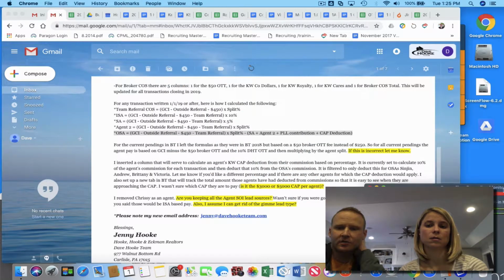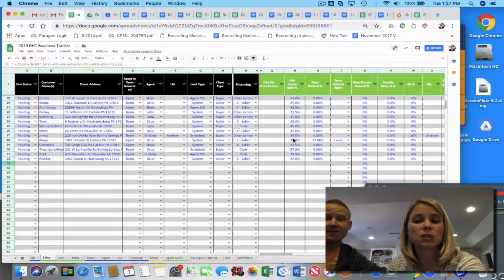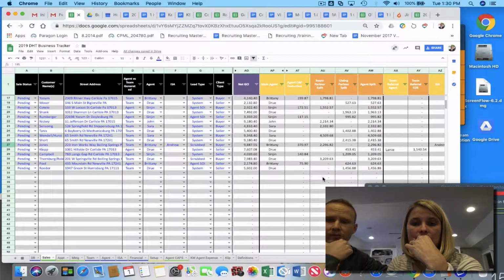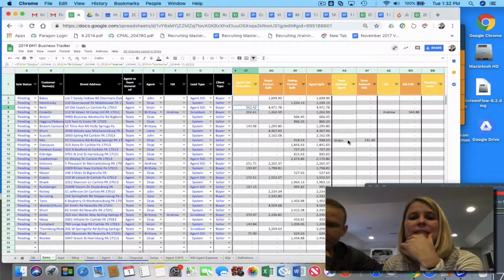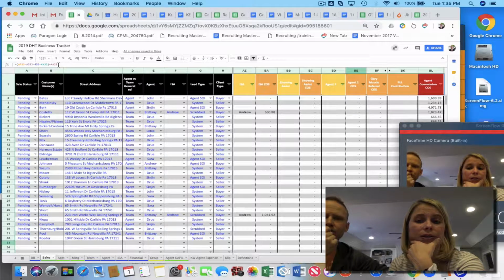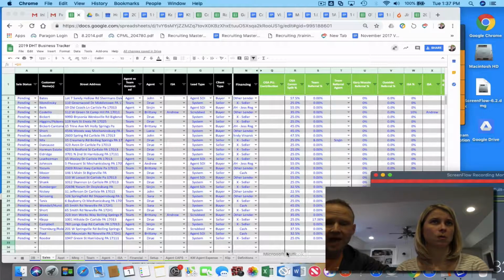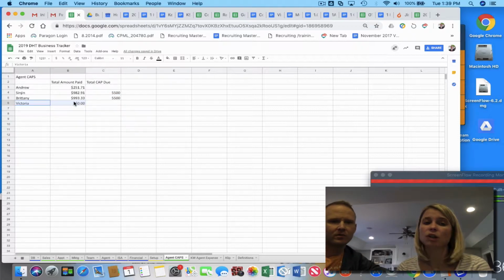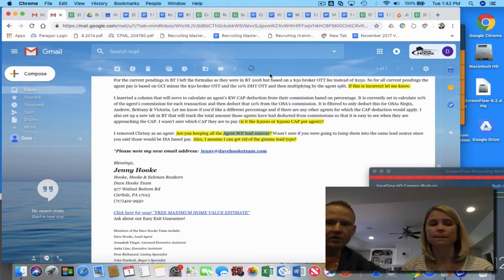2019 Business Tracker part 2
2019 Business tracker part 2 training